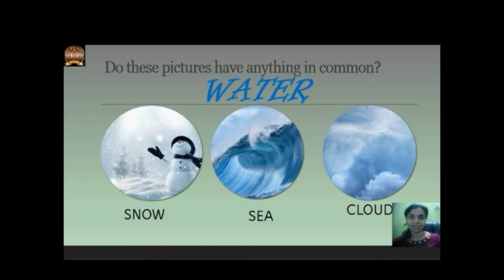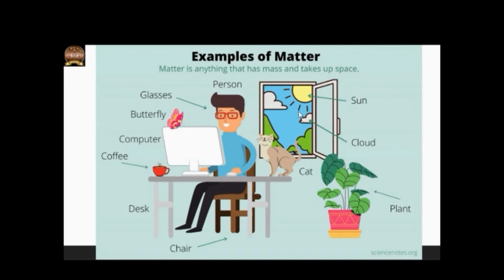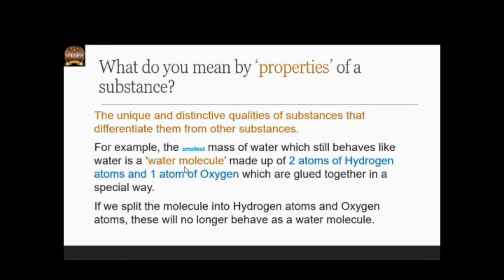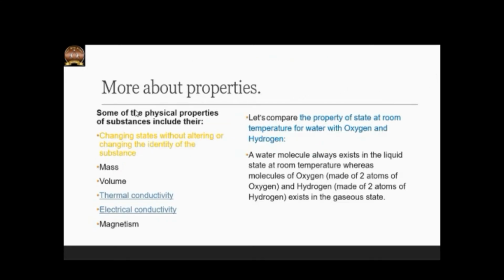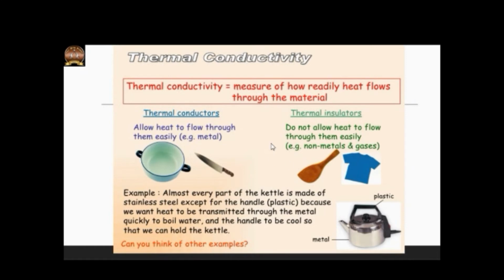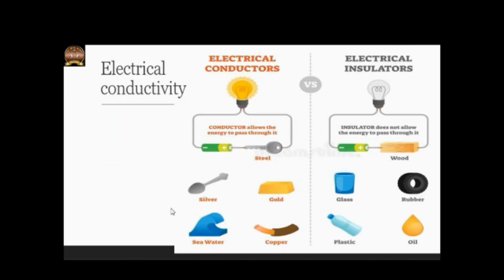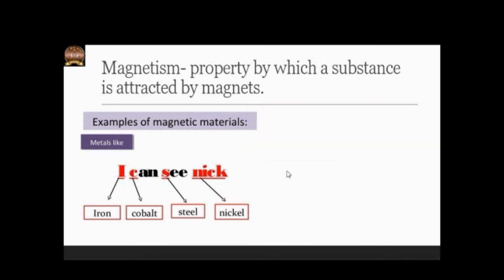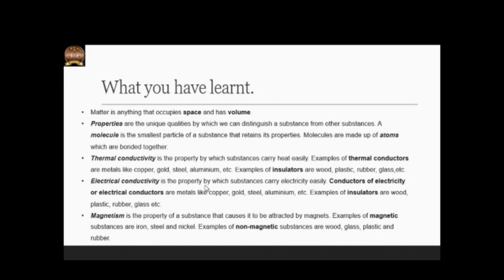L9- States of matter- Video 1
In this video, you will learn about the composition of matter and the properties of matter.